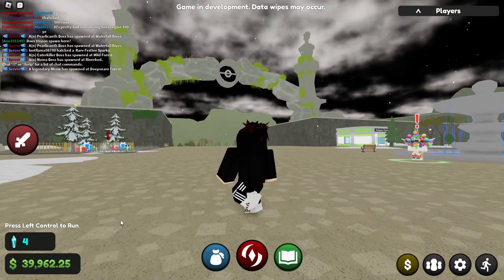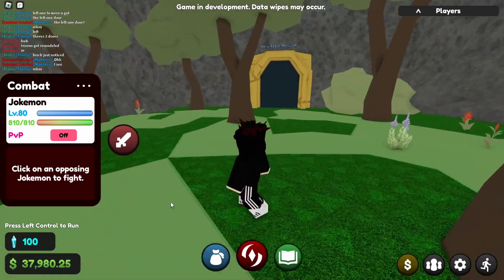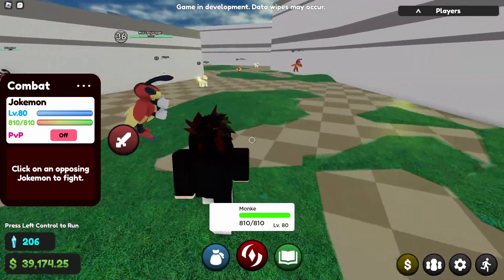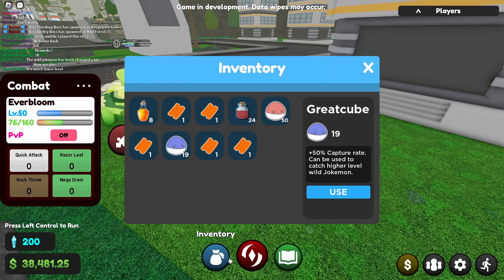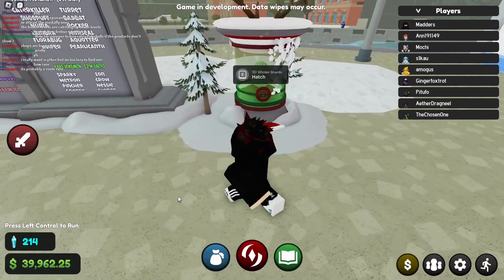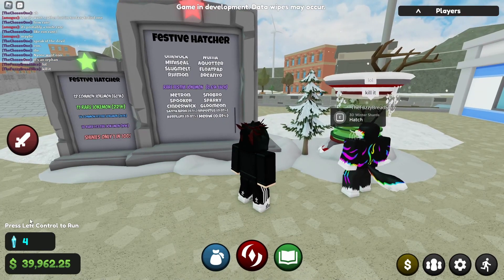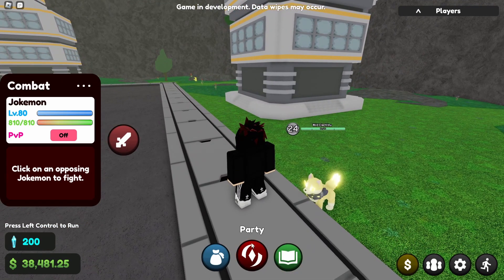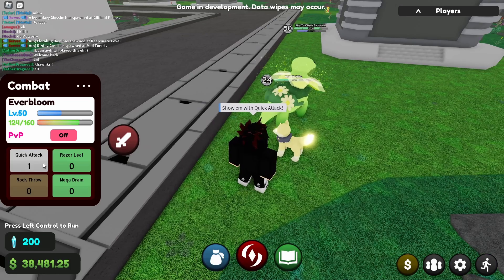*NEW* Jokemon Reborn CHRISTMAS Update!